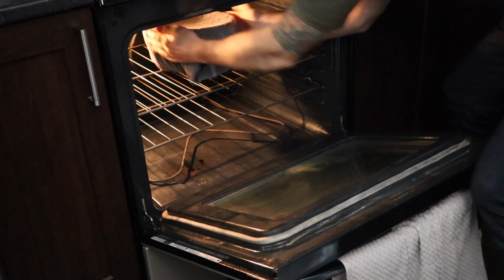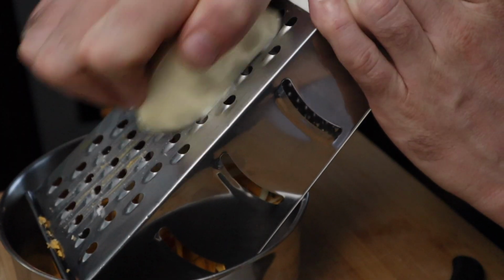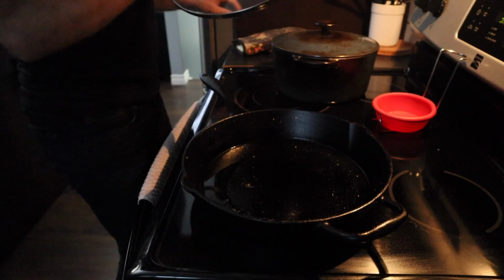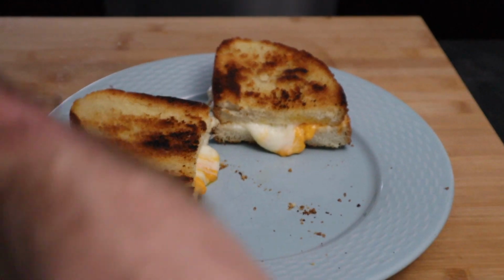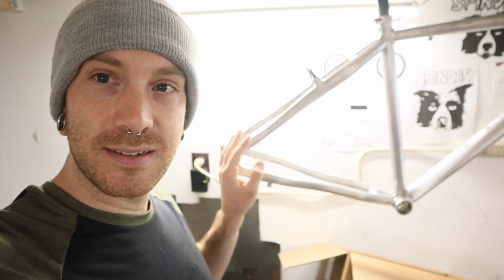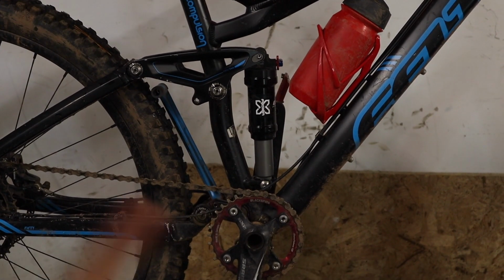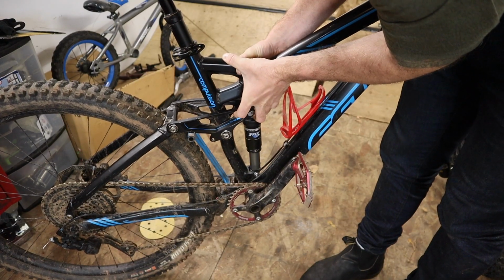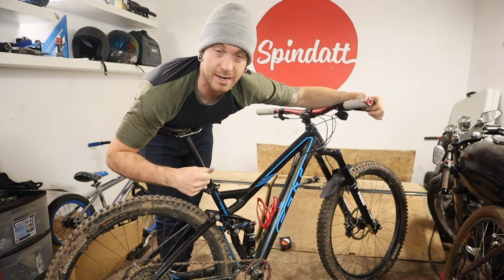How To Cheese Grill Sandwiich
Rawstercross Build